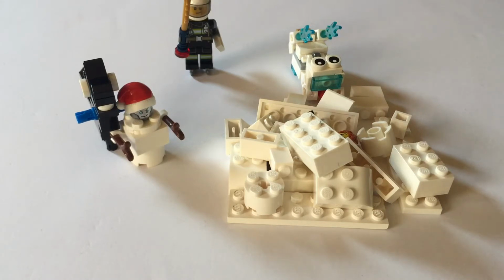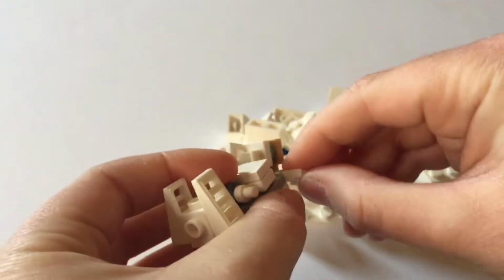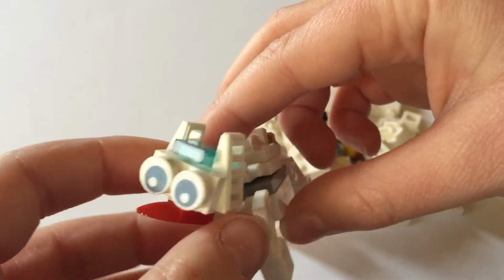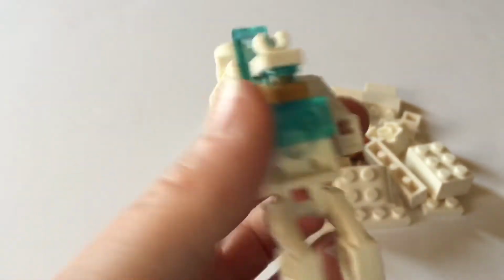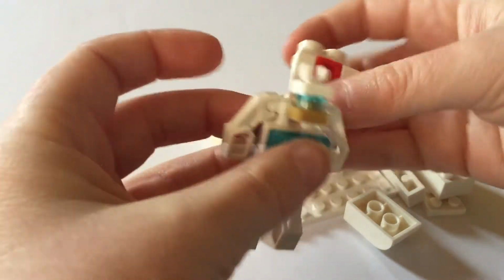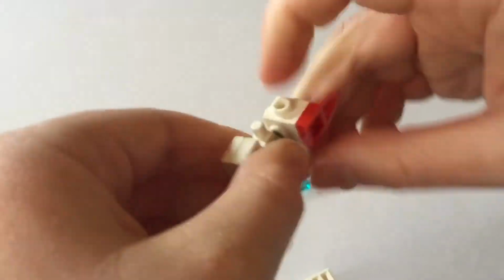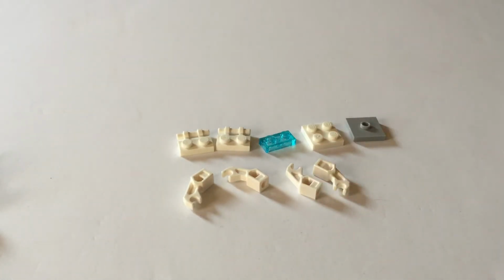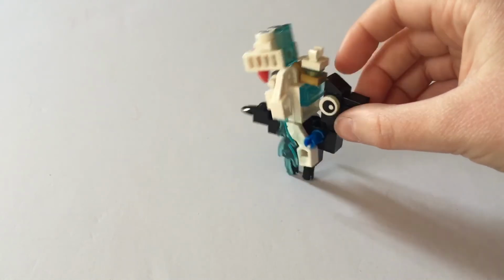Lego Transformers Westie Dog Triple Changer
This video shows a triple changer that is a Westie dog, a snow plow, and a robot